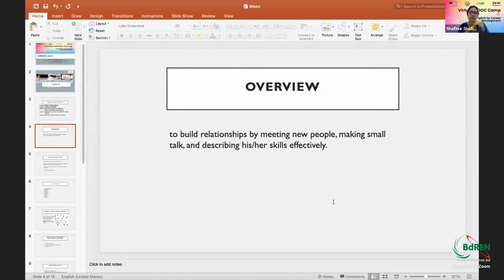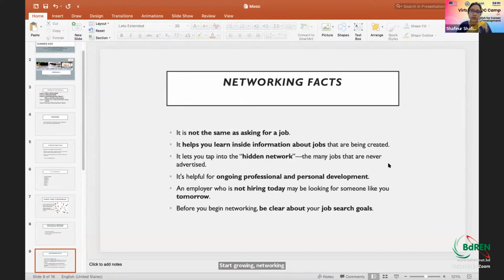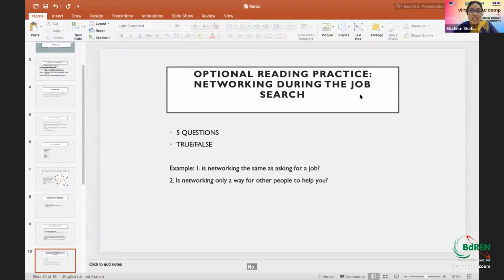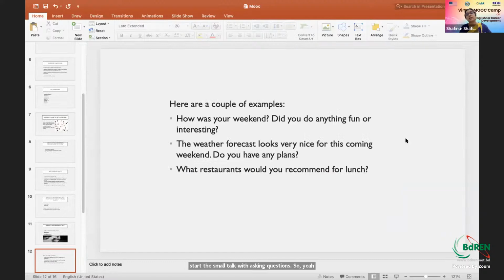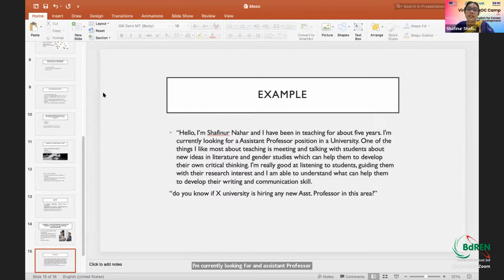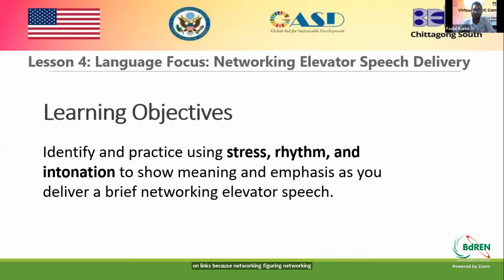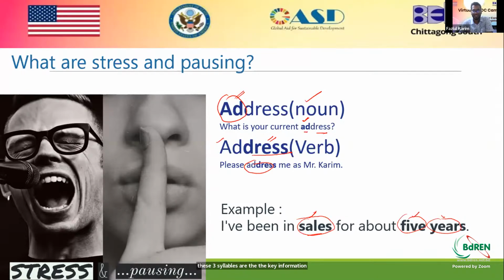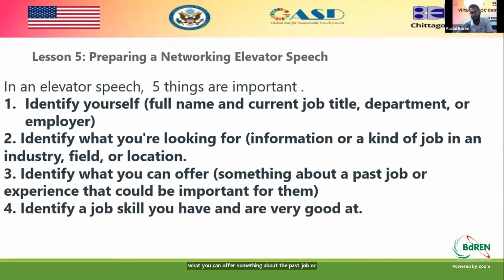Module 4 । Virtual MOOC Camp on English for Career Development by the U.S. Embassy, Dhaka and GASD